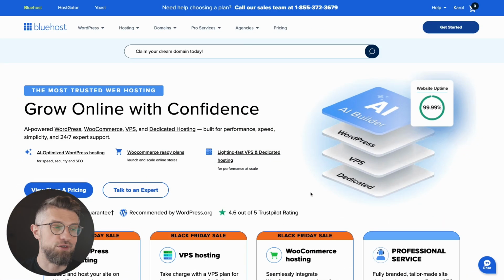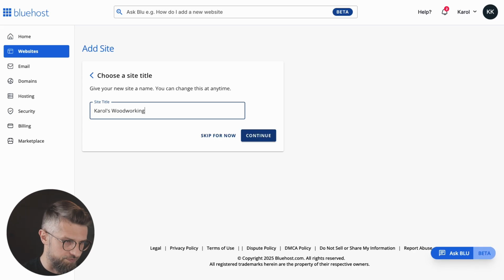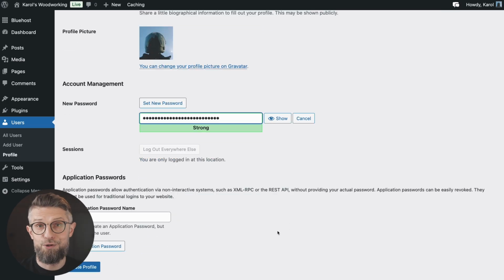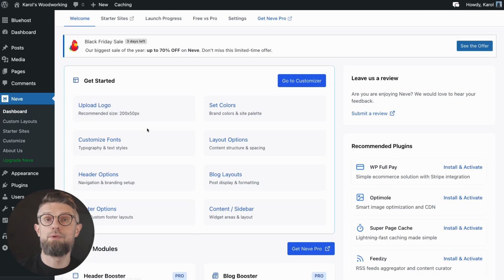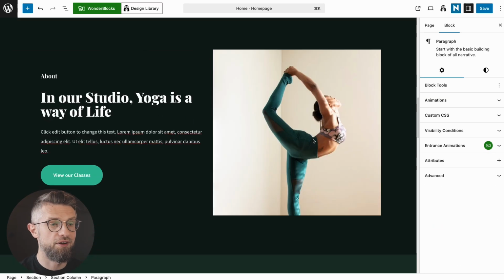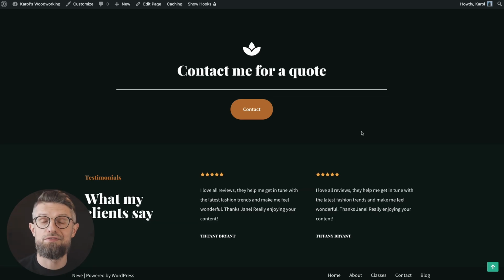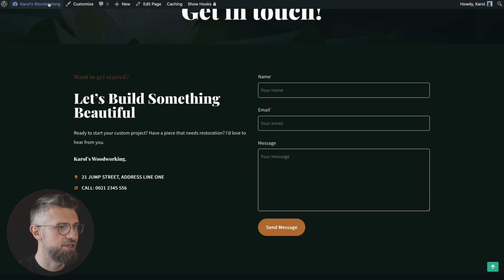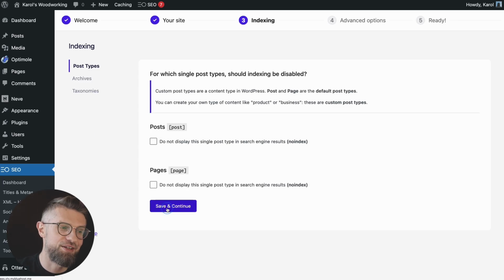How to Make a WordPress Website (for Beginners)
Learn how to make a WordPress website from scratch in this complete beginner's guide!

🎯 What you'll learn:

- Choosing and setting up budget-friendly hosting
- Installing WordPress in two clicks
- Selecting and customizing a free theme
- Building your homepage design
- Adding essential pages
- Installing must-have plugins
- Basic SEO setup, and more

No coding or technical experience required ... just follow along step by step!

ABOUT